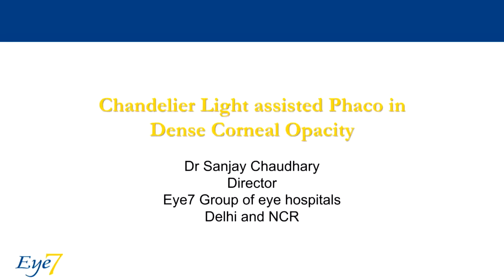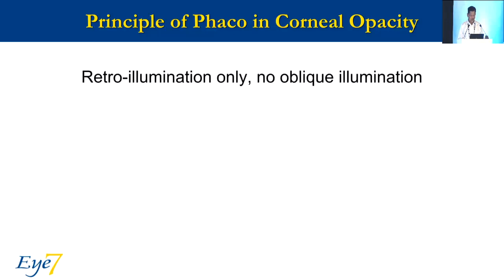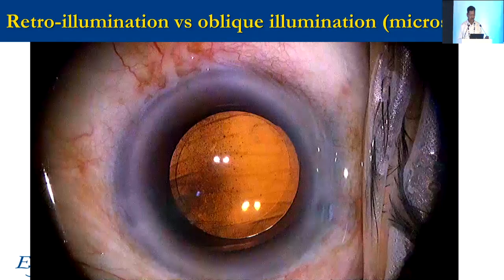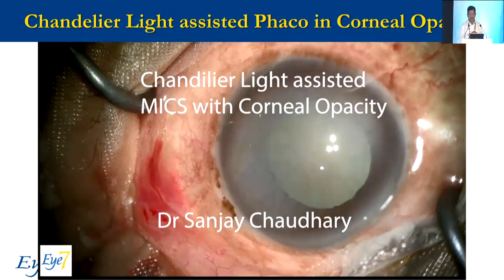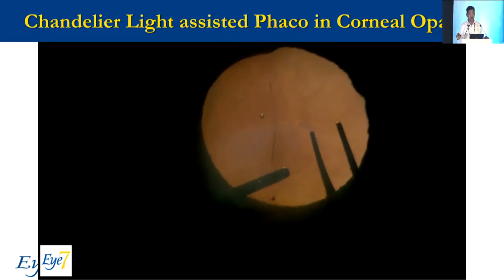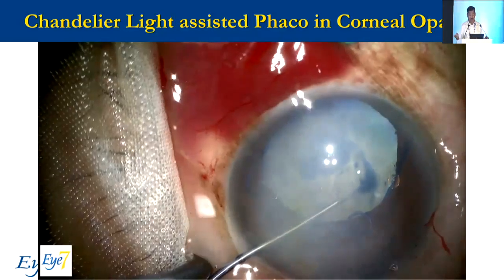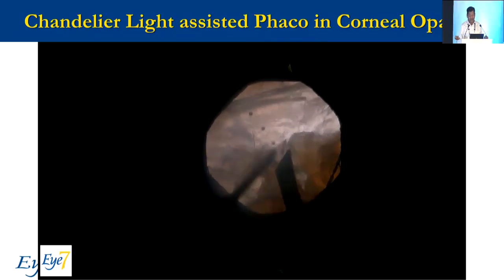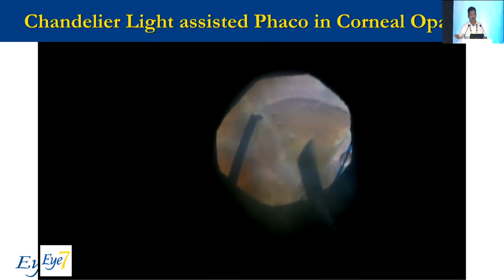AIOC2024 IC235 Topic Dr Sanjay Chaudhary Chandelier illumination in corneal opacity